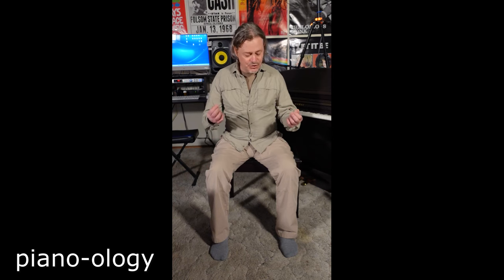Piano-ology: Time & Rhythm: 2/4 Time Study #1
Lesson goal: To "think", hear, feel, and express the rhythmic notion of two things happening on the left side of your body while one thing is happening on the right side and vice versa.

Accomplished by clapping your hands in your lap in a very disciplined way--in three different patterns--with the metronome at various tempos (from very slow to very fast), and while counting the meter out loud.